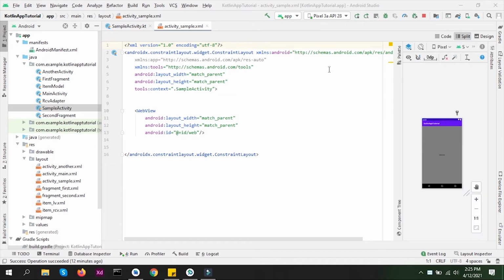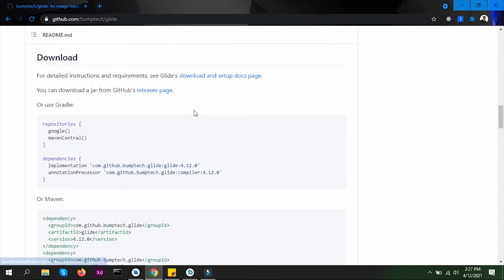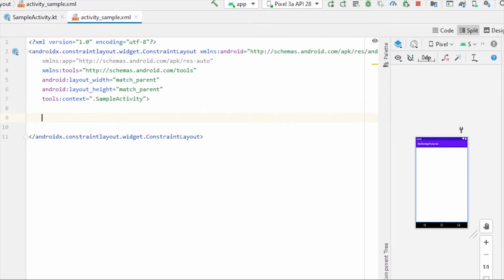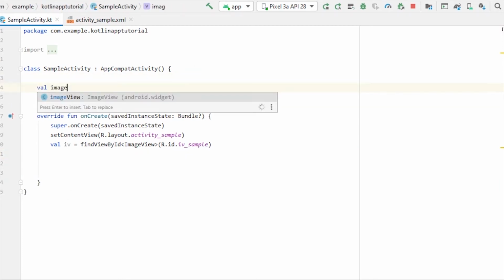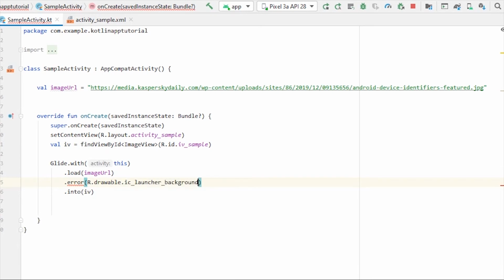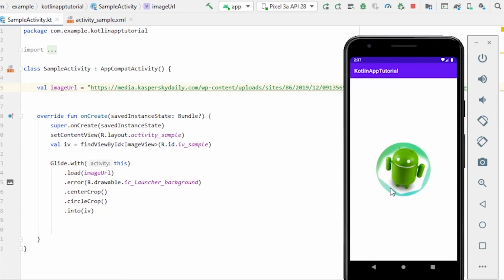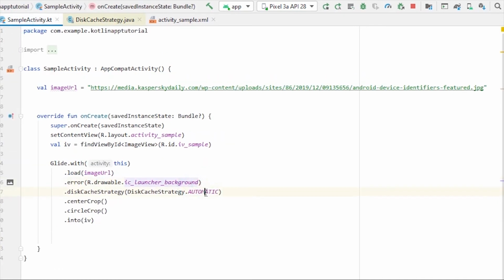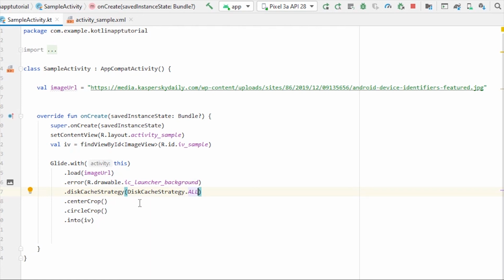15 - Image Loading with Glide library in Android | Android Development Training in Kotlin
15 - Image Loading with Glide library in Android | Android Development Training in Kotlin